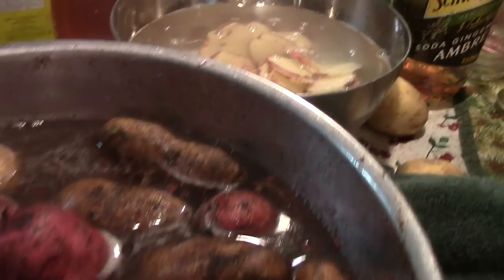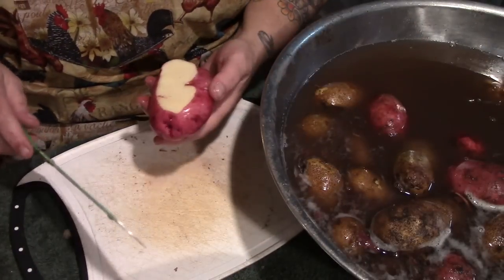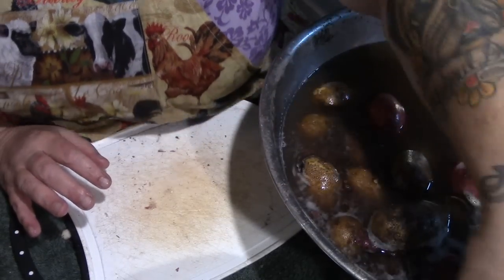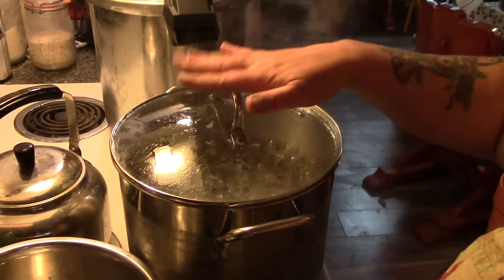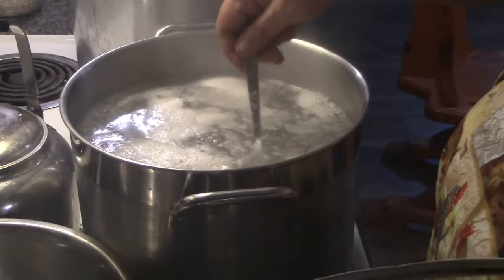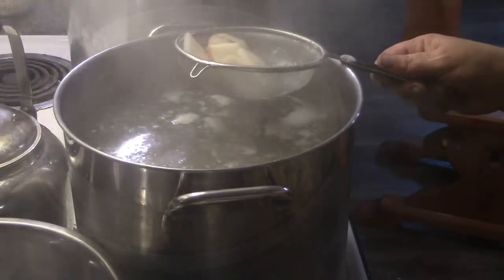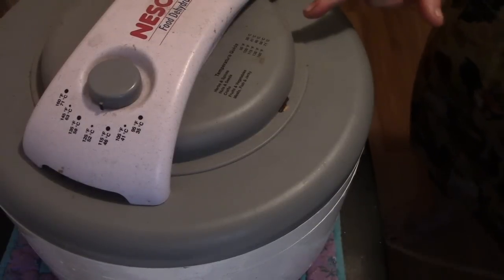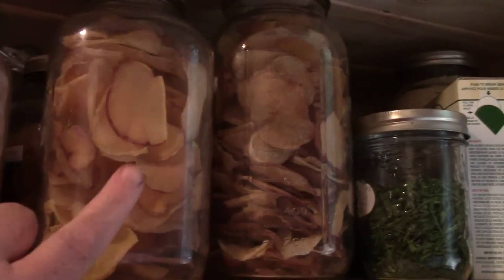Dehydrating Potato Slices